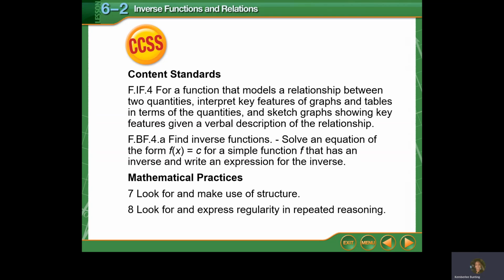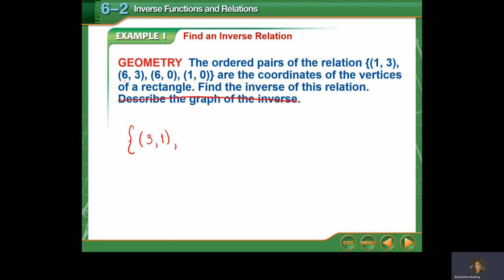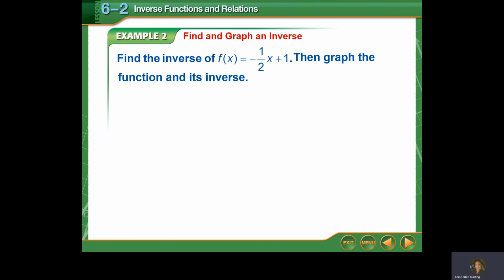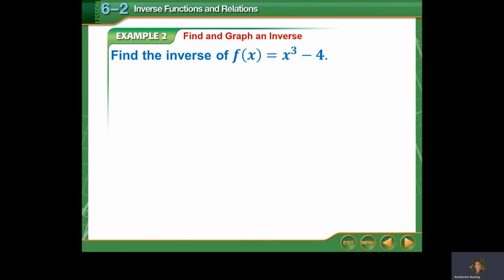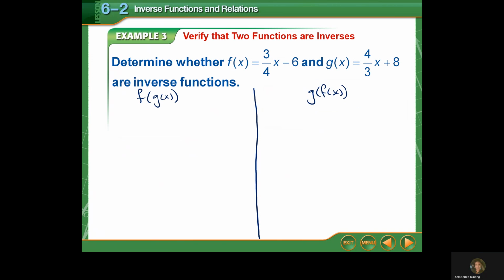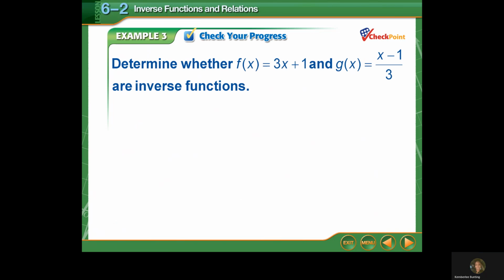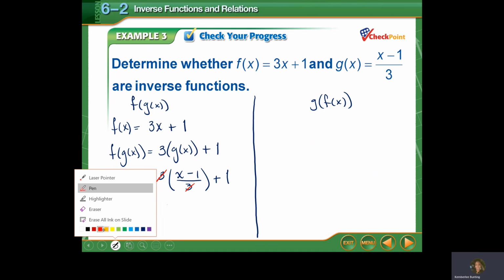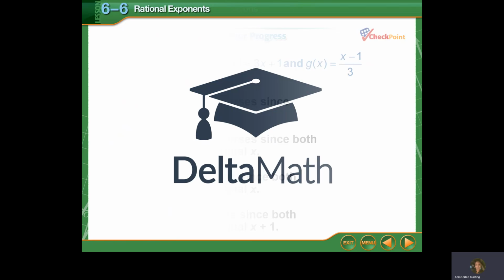Feb. 15 - Inverse of Functions